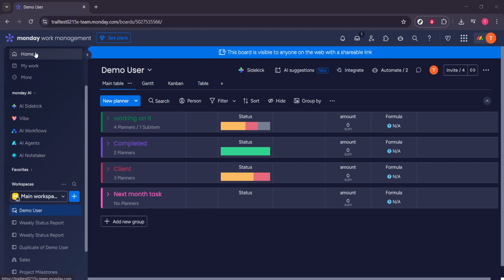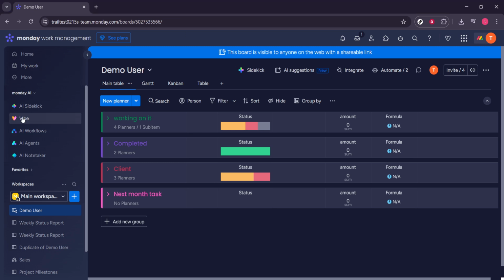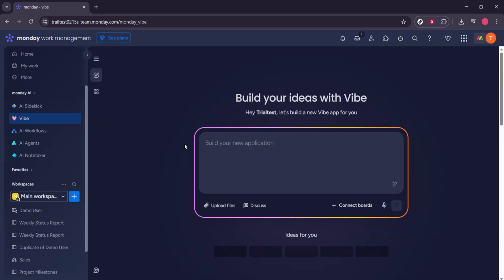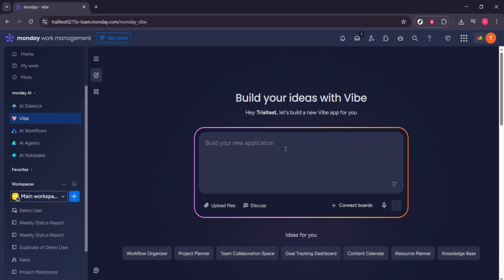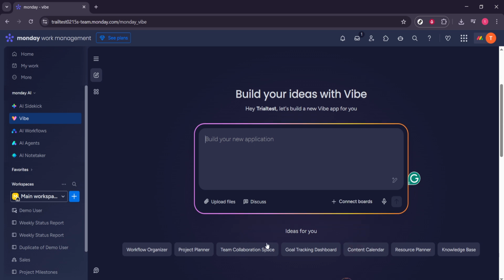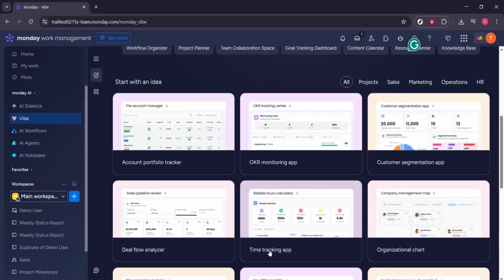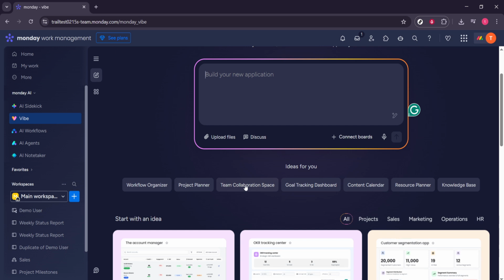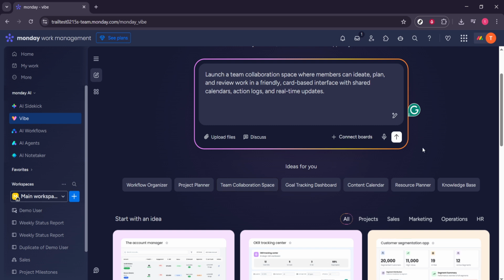How To Use AI Vibe In Monday.com (2026 Easy Guide)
Want to work faster and smarter using AI inside Monday.com? In this 2026 easy guide, you’ll learn how to use AI Vibe in Monday.com to automate tasks, generate content, and streamline your workflow with minimal effort.

In this video, I’ll walk you step-by-step through accessing AI features, using AI-powered automations, generating summaries or updates, and applying AI to your daily processes. Whether you're managing projects, CRM, or team operations, this guide will help you boost productivity and save time.